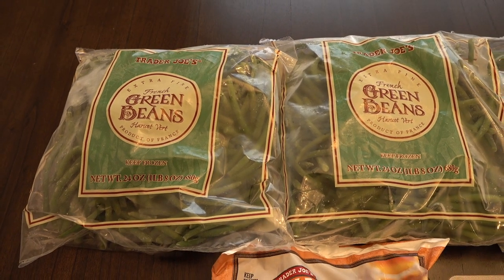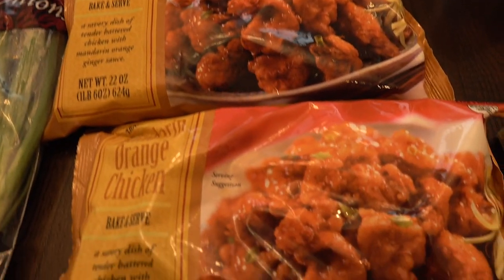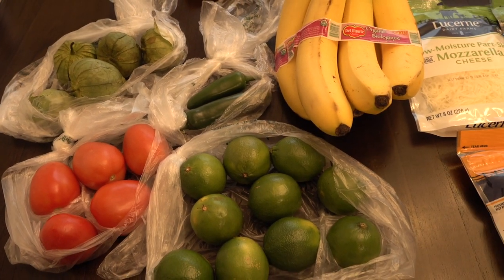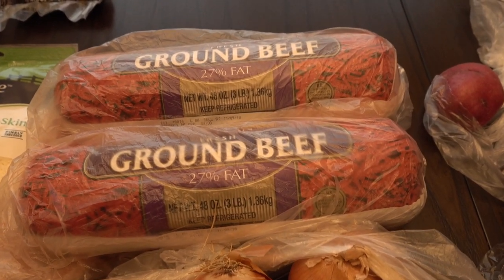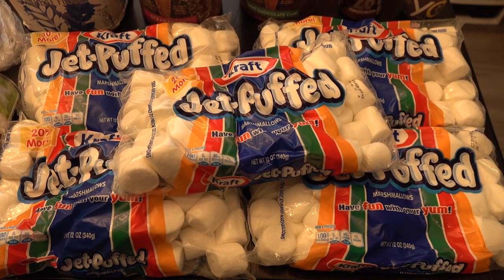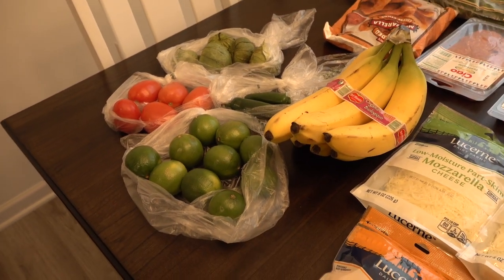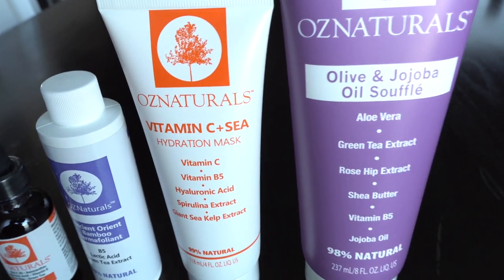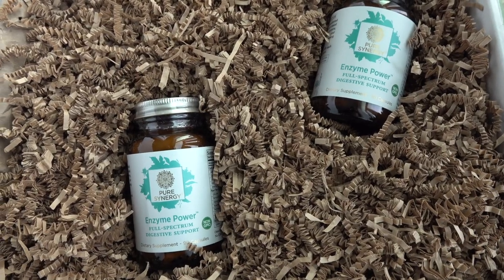Grocery and Beauty Haul: Trader Joe's Haul, Jewel Haul, Lotion, Enzymes and MORE!!!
🎟 For Holiday Sales and Deals, visit the Classy Life Boutique Today, I'm sharing a brand new Grocery and Beauty Haul! In this video, I share a Trader Joe's haul and a Jewel-Osco haul. Then I share several health and beauty products from The Kami Pad, OZ Naturals, and Pure Synergy Enzymes!

Thanks to the folks that work with The Kami Pad, Oz Naturals, and Pure Synergy for the products they sent and are featured in this video.

YOU CAN SIGN UP FOR IBOTTA WITH MY REFERRAL

for more.

My husband's YouTube channel, Really Cool Dad, where he shares videos about Chuck E. Cheese, Disney, Food, and Fun things in general